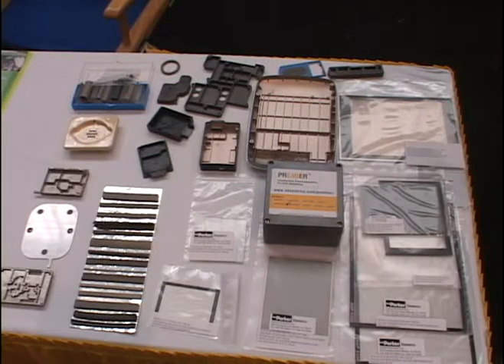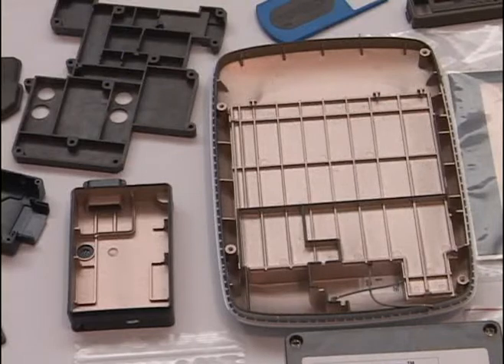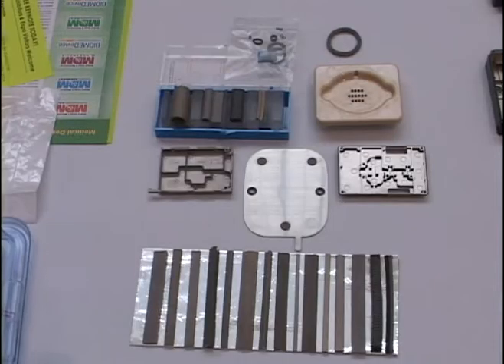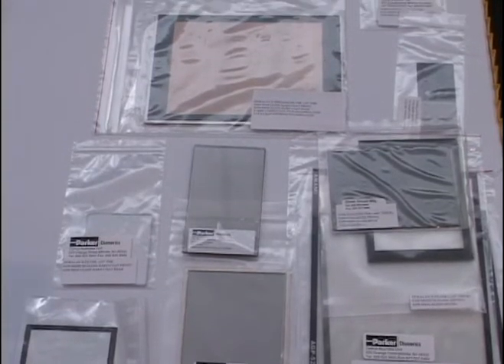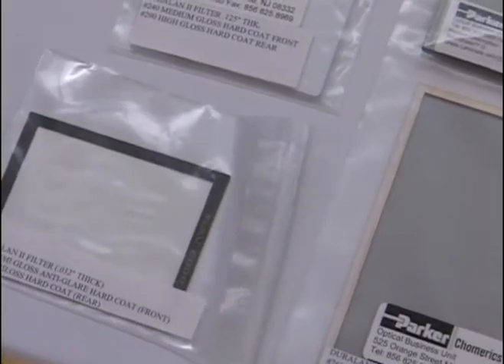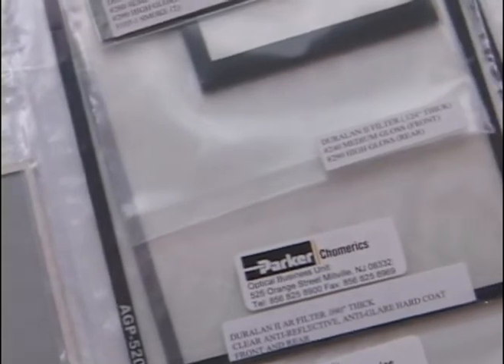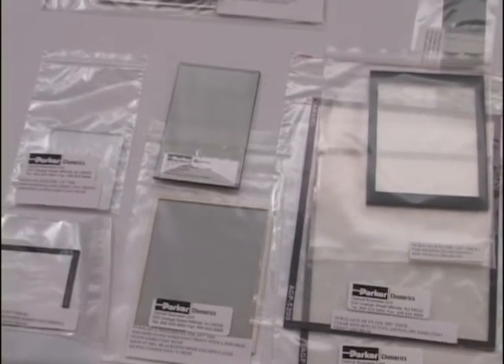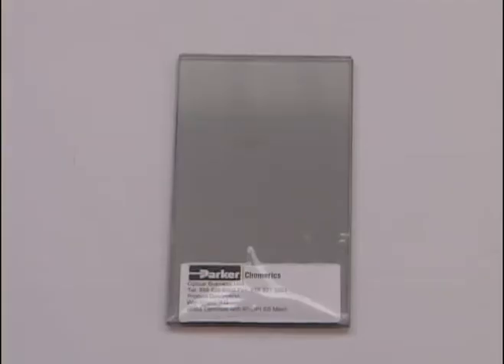Parker Chomerics at Design & Manufacturing New England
Parker Chomerics is a world leaders in the manufacturing of EMI Shielding and Thermal Management.